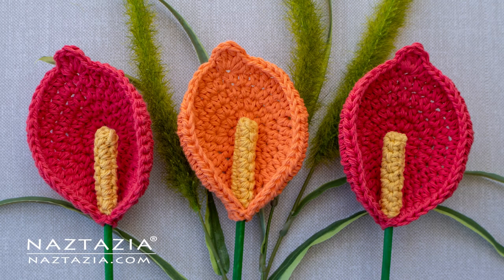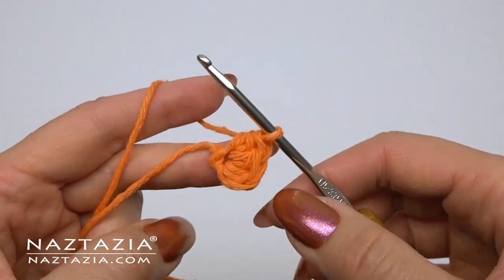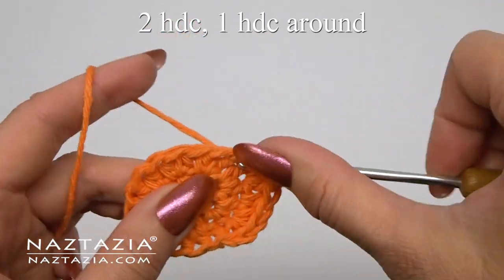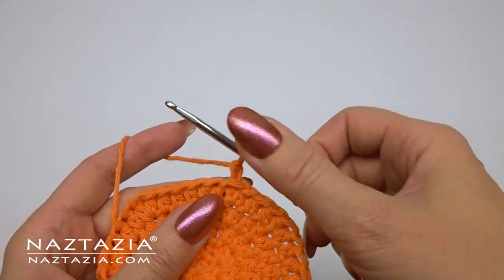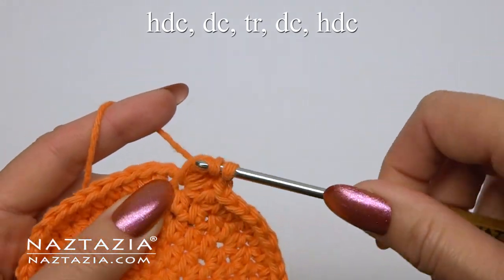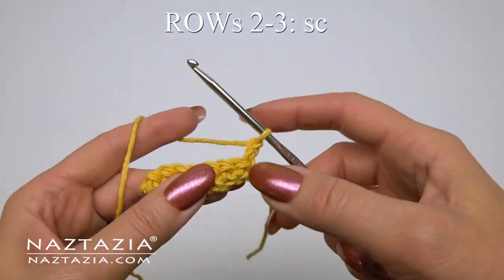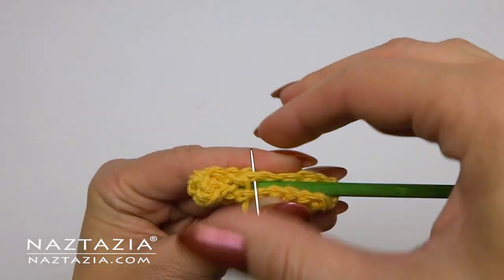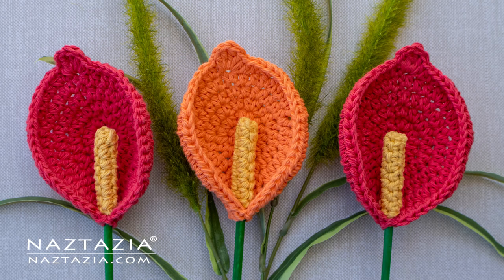HOW to CROCHET a CALLA LILY FLOWER - Flowers by Naztazia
Learn how to crochet this calla lily flower in this tutorial video. Hi I'm Donna Wolfe from Naztazia. In this video I show how to crochet a pretty calla lily flower, which is lovely for a wedding bouquet as well as a vase. These work up fast and easy. I'm using an F 3.75 mm hook with worsted weight cotton yarn to create smaller, tighter stitches. However feel free to use a G 4 mm crochet hook instead.